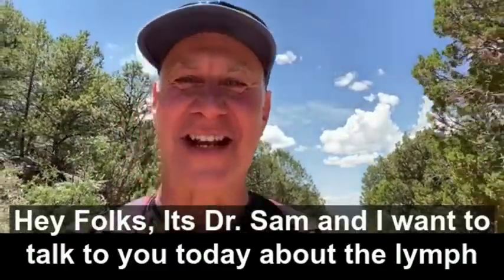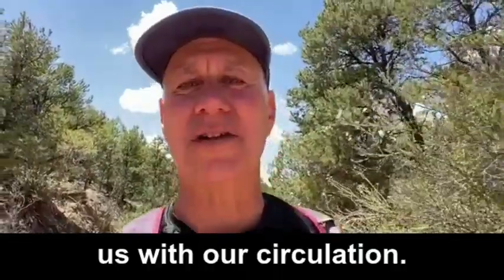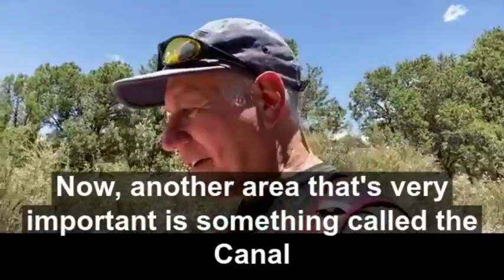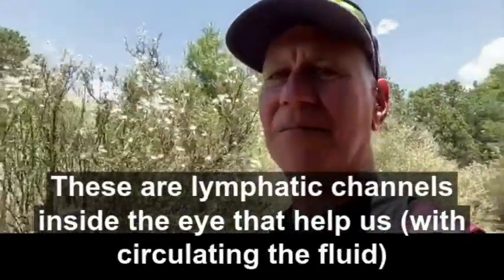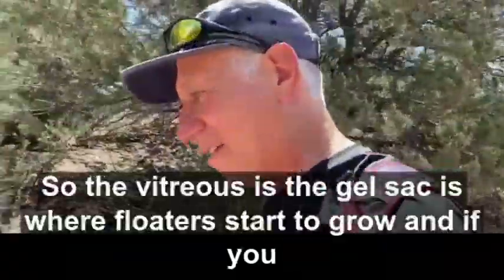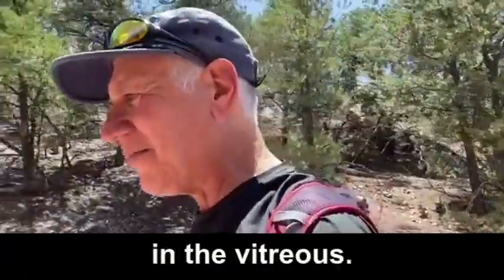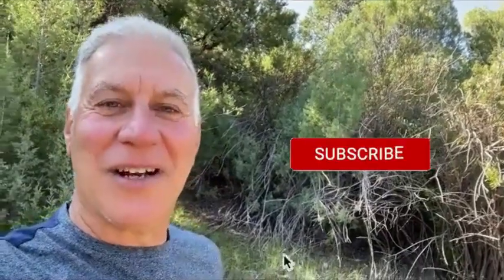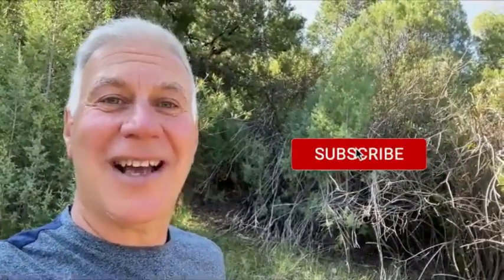Your Lymph System and Your Eyes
Your lymph system is one of the most important parts of your body. It's a huge network in your body that help with your immune system, detoxification pathways, and circulation.

Keep Up with Dr. Sam